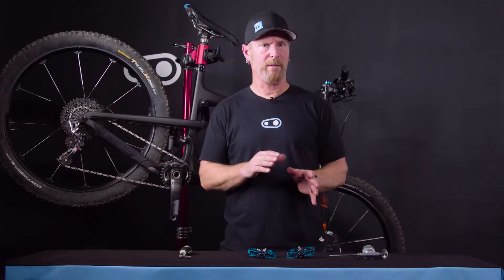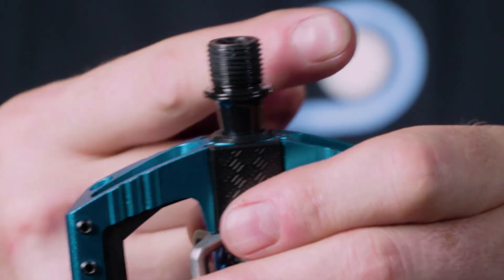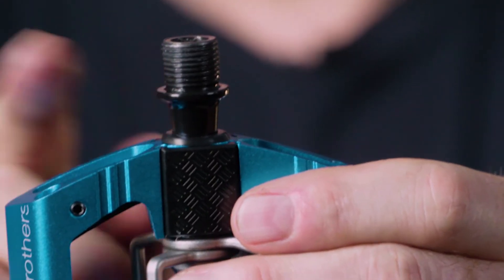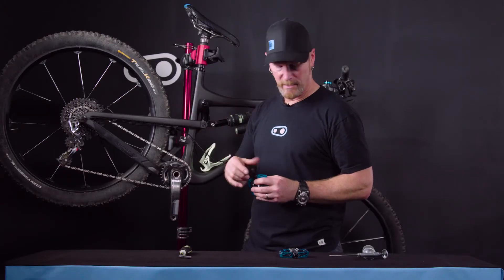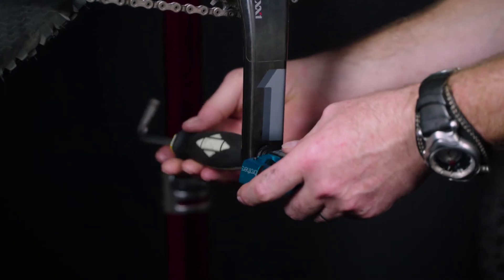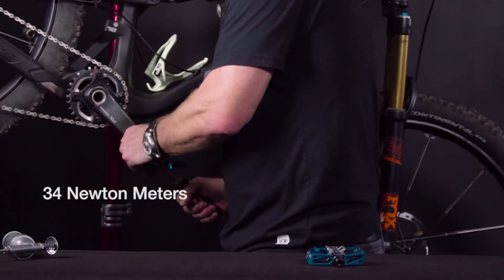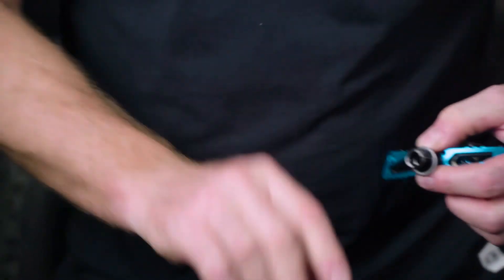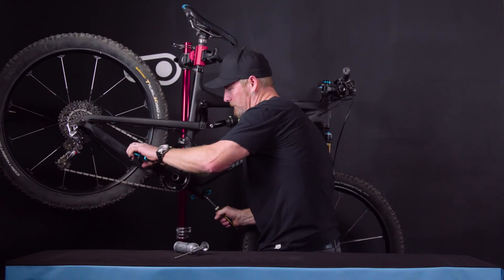Crankbrothers Pedal Installation Tutorial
Tim the Tech guy shows how to install Crankbrothers pedals onto your bike.

If you have questions about the installation or service of these or any Crankbrothers products, please contact your local Crankbrothers dealer or Crankbrothers directly.